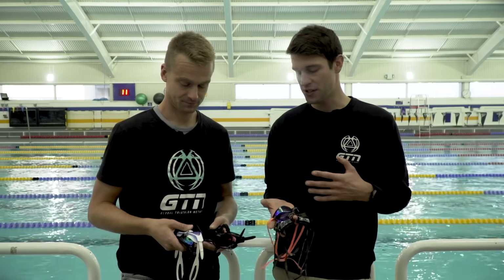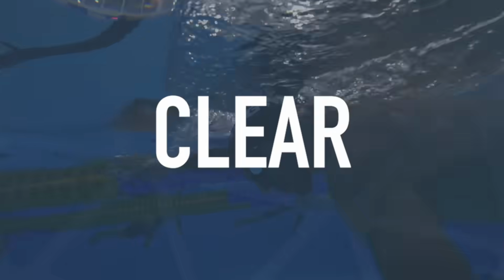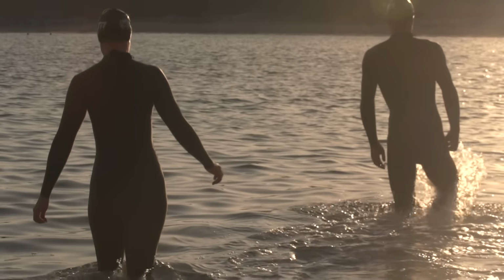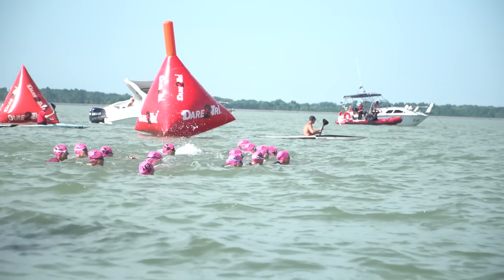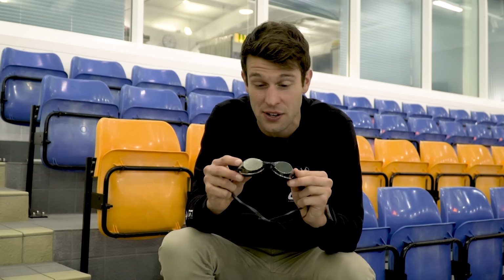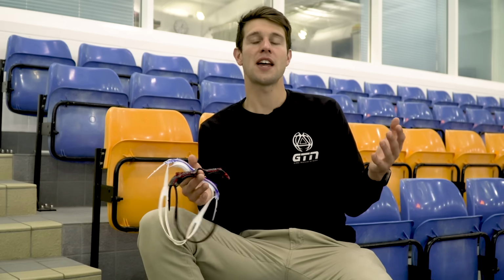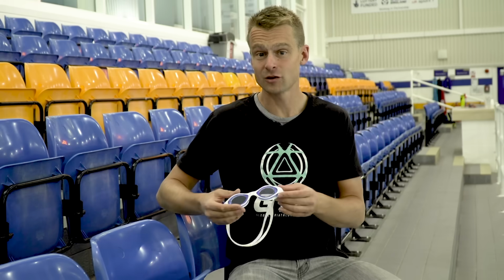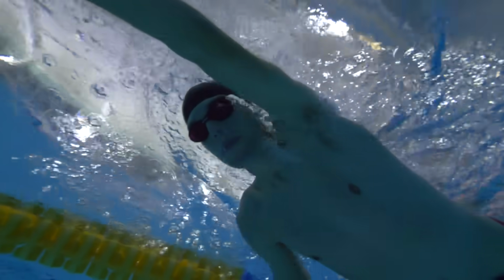What Are The Best Swimming Goggles For You? | How To Choose A Goggle Lens Color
Swimming goggles are often overlooked when it comes to triathlon tech but your choice of lens color on race day can make a big difference. Mark and Fraser run you through the options and the benefits of each!

Goggles can make a huge difference to your swim performance and being able to get around a swim course smoothly. Polarized, mirrored, smoke, clear, colored... which lens color should you choose?

Let us know your choice of goggle lens colour in the in the comments below 👇

If you'd like to contribute captions and video info in your language, here's the

For My People - Matt Large